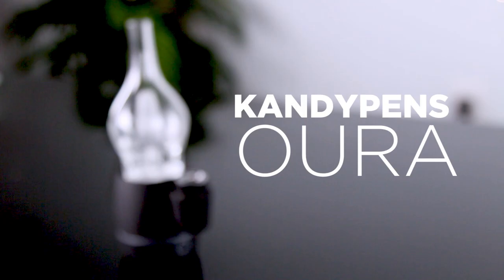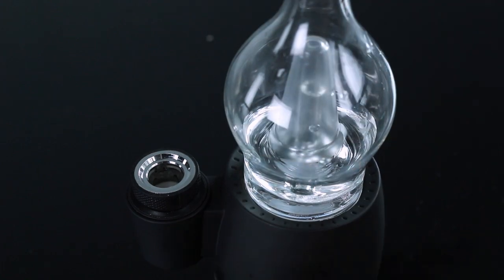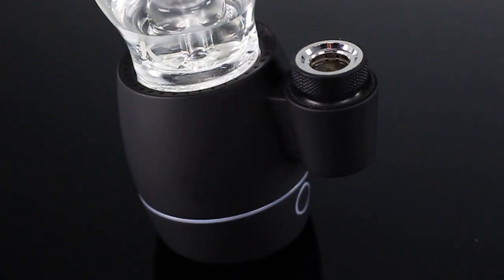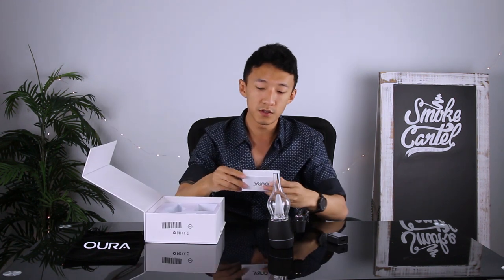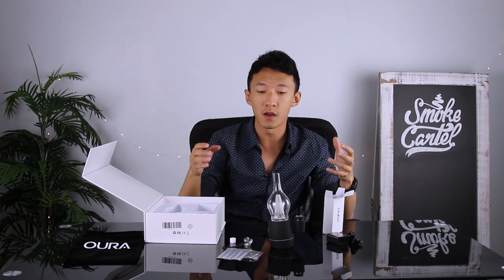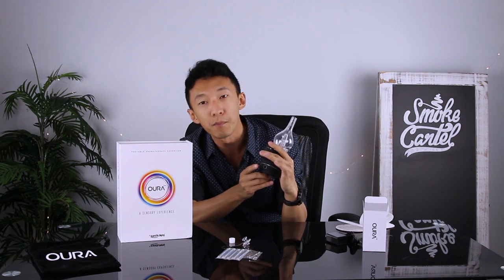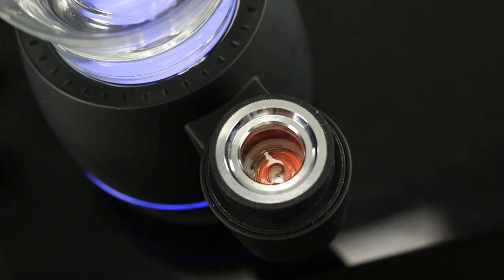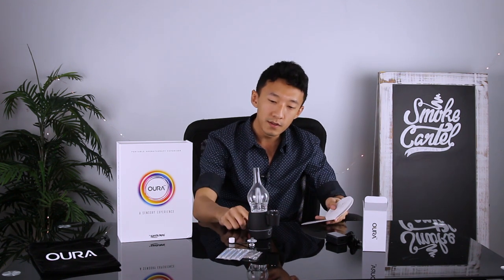Kandypens Oura - Smoke Cartel Review Series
Fresh from KandyPens, the Oura is a powerful portable electric dab rig for concentrates.  Awarded the "Best Portable Dab Rig of 2019" from numberous guides and critics, the Oura is an intelligent dab vaporizer that combines the electric heating power, a clean quartz dish, and glass mouthpiece.